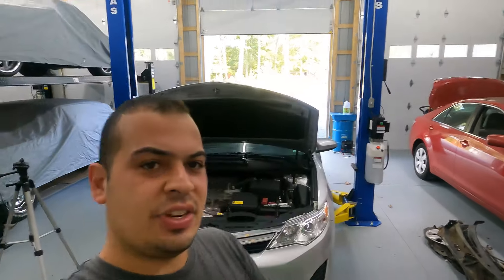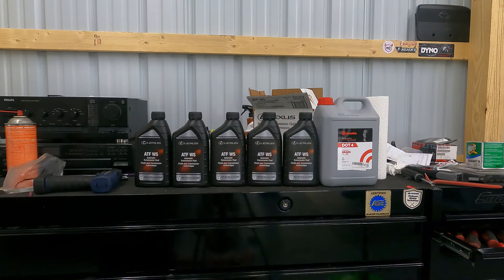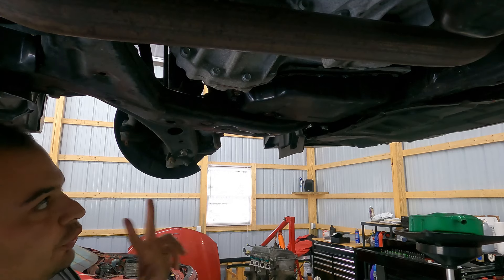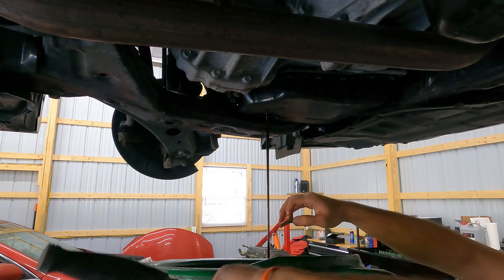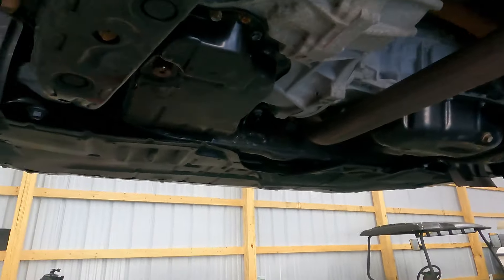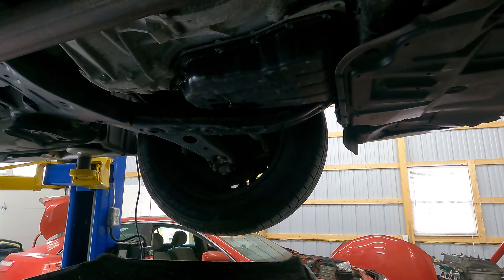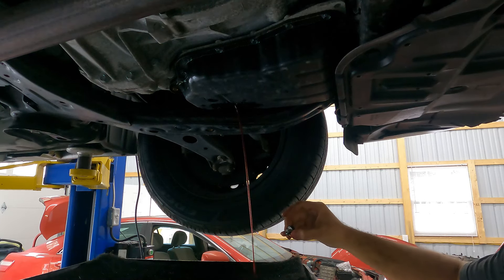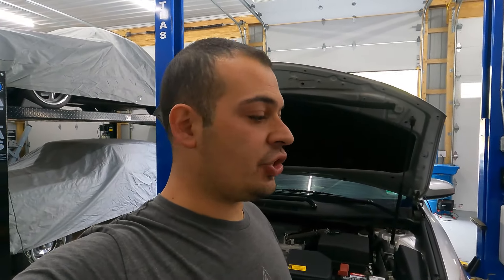Toyota Lexus 6 Speed FWD SEALED automatic transmission fluid change!!!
In this video we go over the service procedure of the U660E and U760E automatic transmission installed in MANY FWD/AWD Toyota/Lexus Vehicles!!

Purchase your shallow 24MM socket

Purchase your WS Toyota Transmission fluid

Purchase your fluid transfer pump

Purchase your transmission drain pan

Purchase your Alan socket set